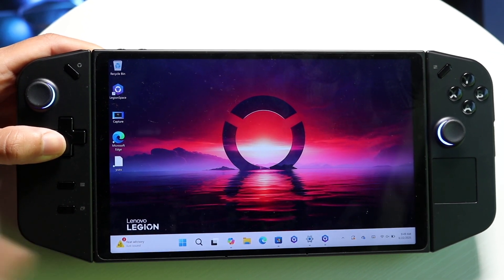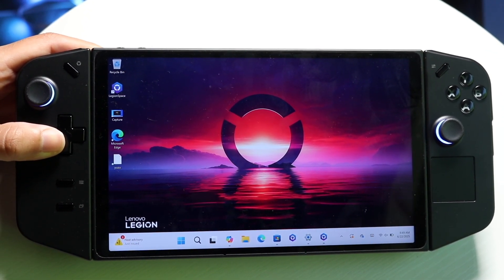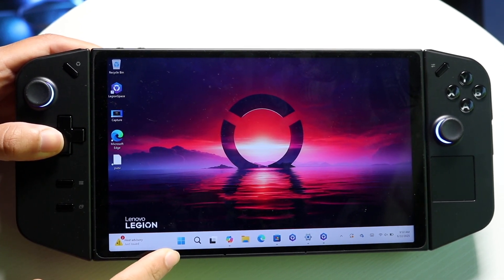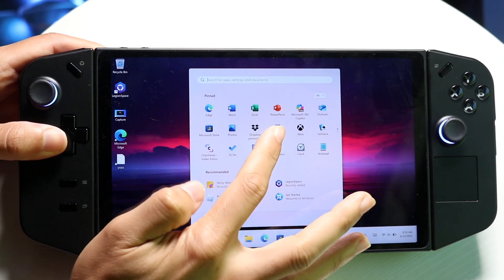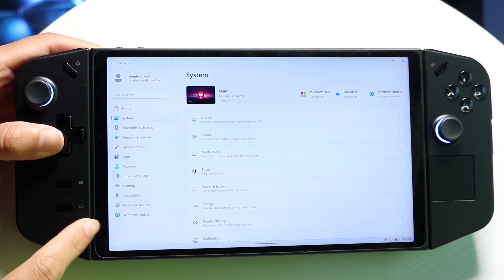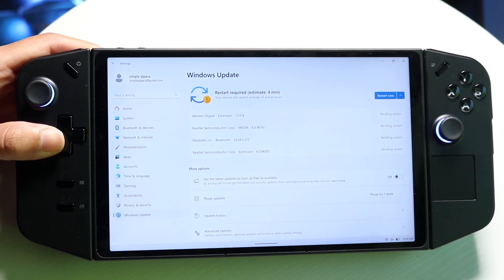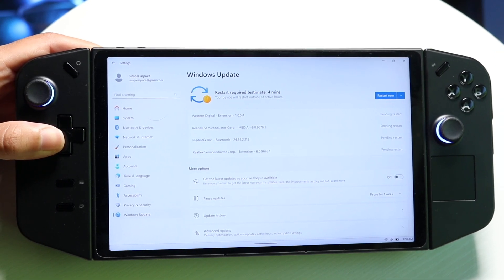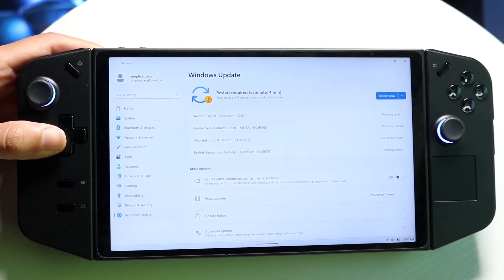How To FIX Games Not Working On Lenovo Legion Go!